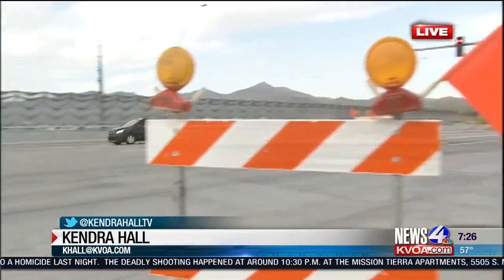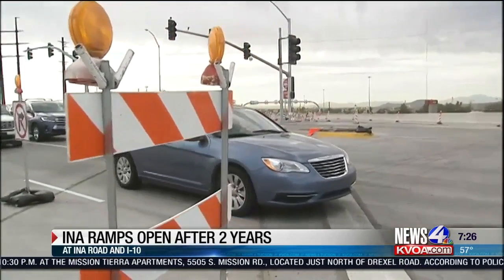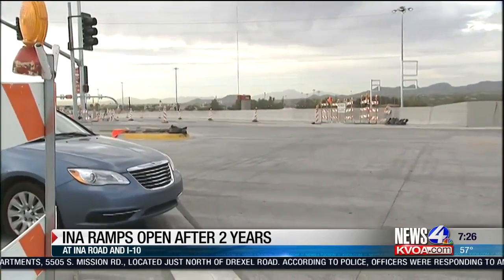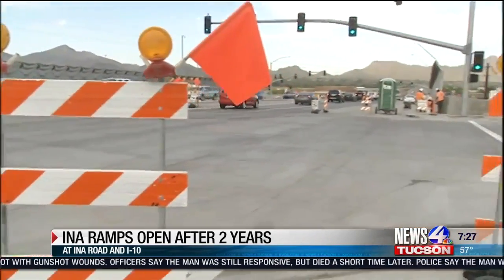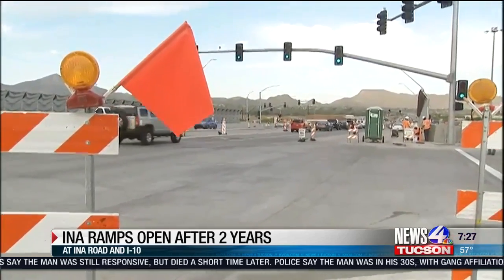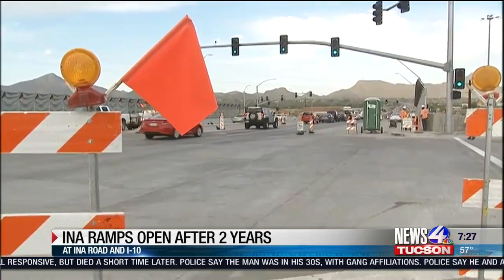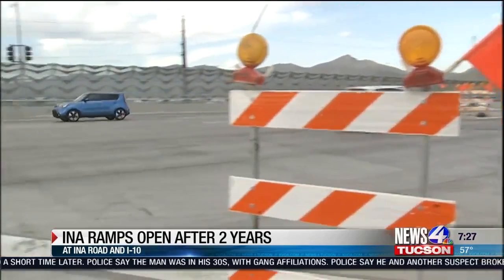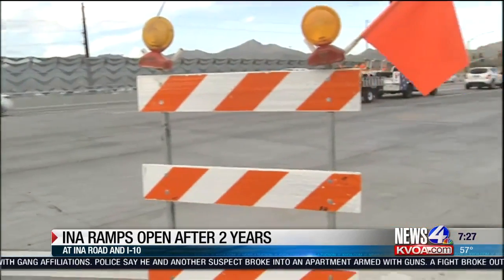Ina ramps are open